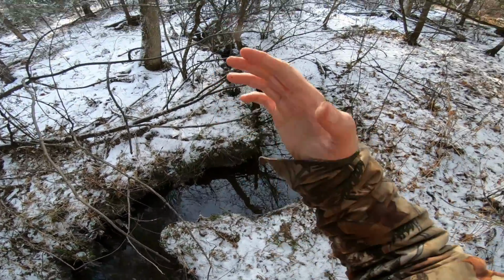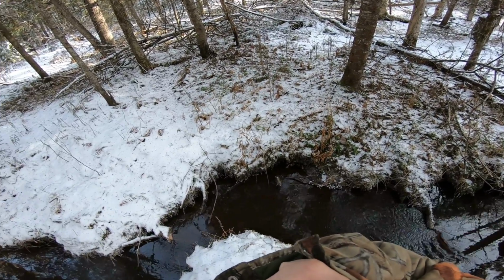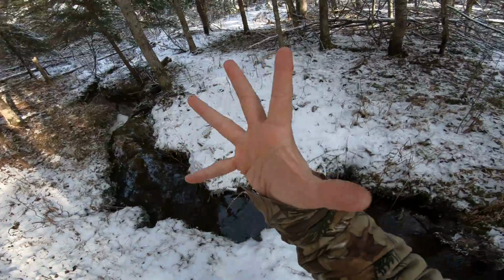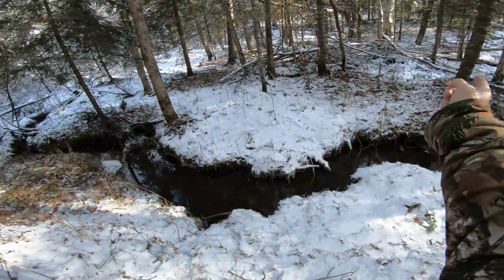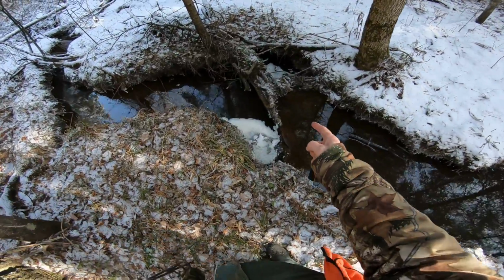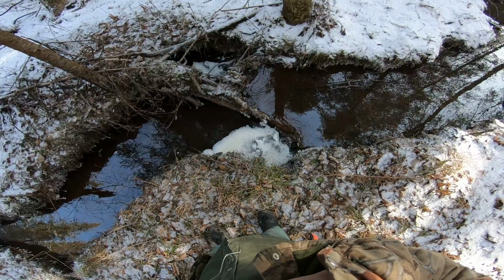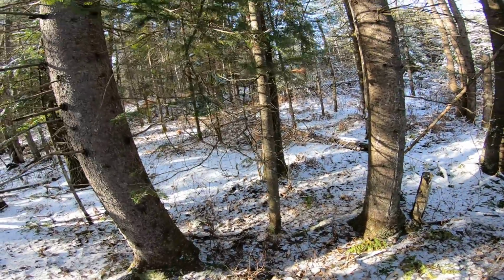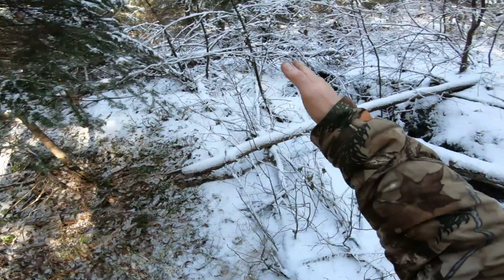Trapping 101.7 ep 89.Dirty and messy